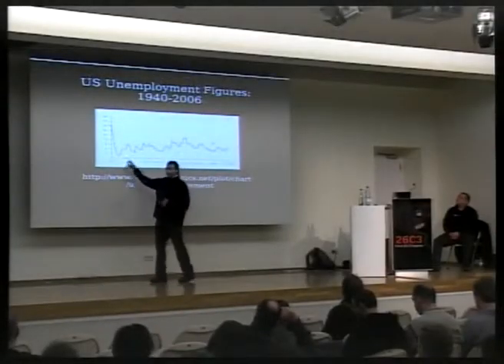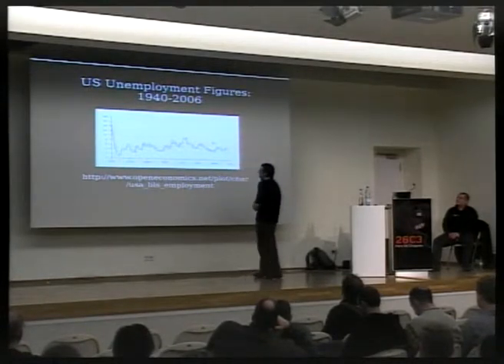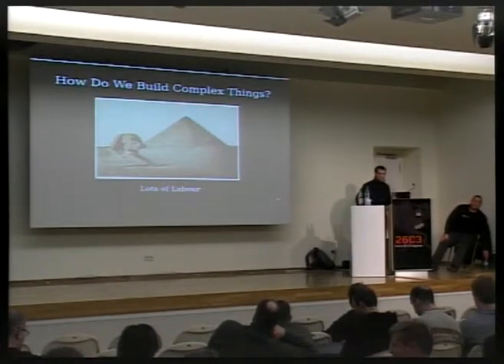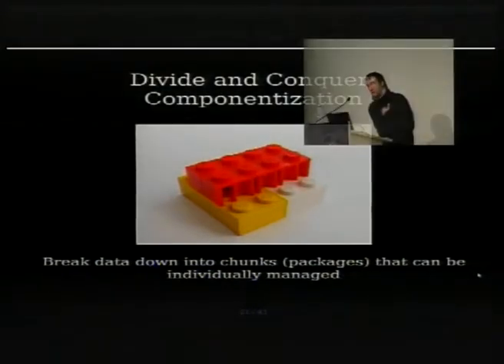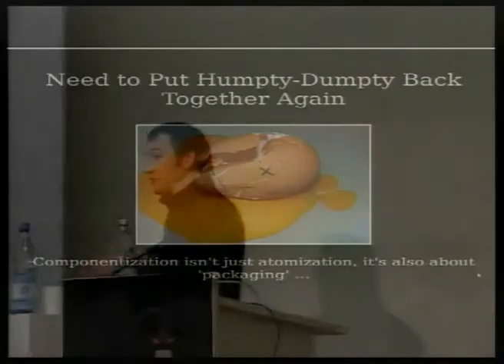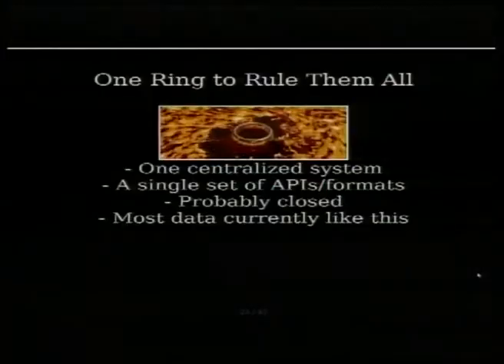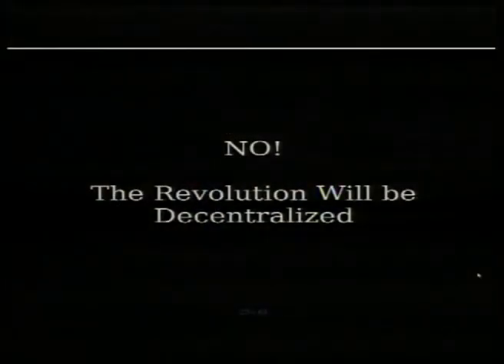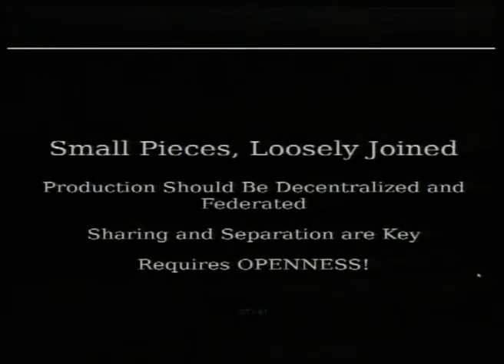26C3: CKAN: apt-get for the Debian of Data 2/7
Clip 2/7
Speakers: Daniel Dietrich, Rufus Pollock

Componentization  or the atomization of a given resource into 'packages'  has greatly contributed towards the ease with which software developers are able to re-use and build upon each other's work. We argue that this kind of approach is becoming significantly more important in knowledge development. This talk will discuss the Open Knowledge Foundation's Comprehensive Knowledge Archive Network (CKAN)  a registry for open data, from sonnets to statistics, genes to geodata. CKAN has recently been used in the UK Government's beta for a 'data.gov.uk' site.